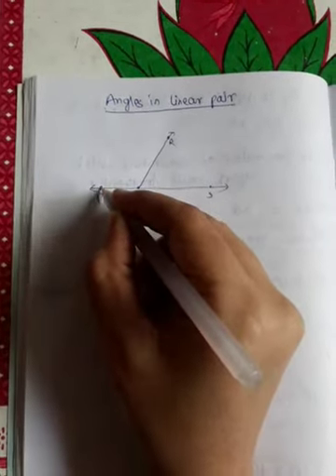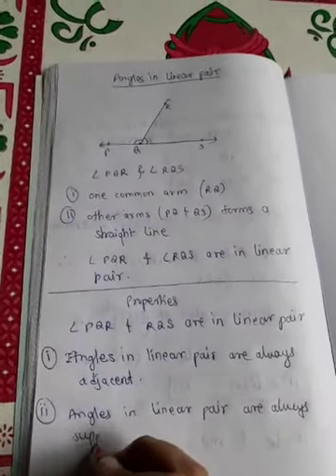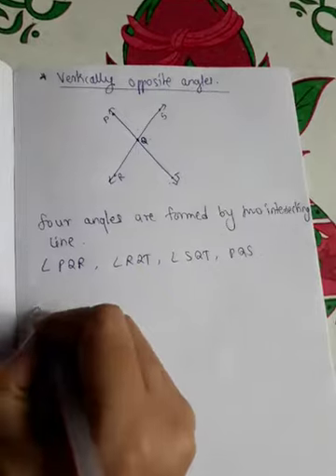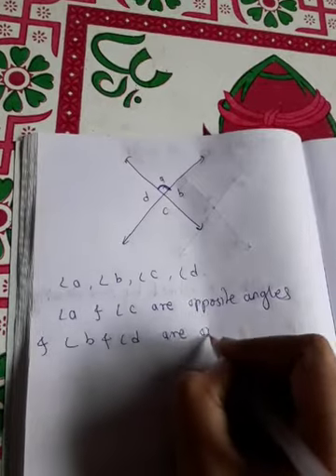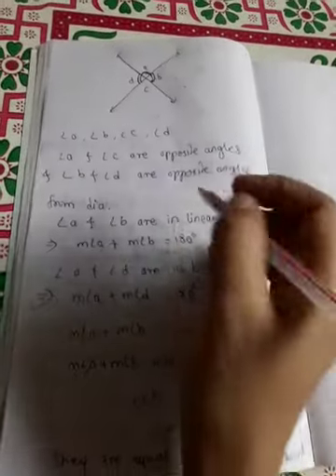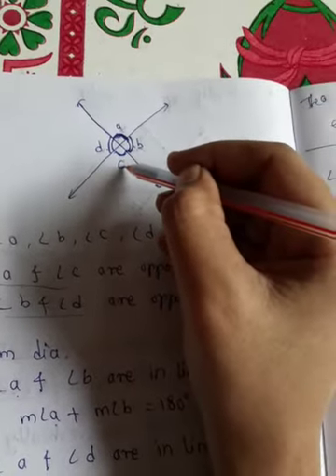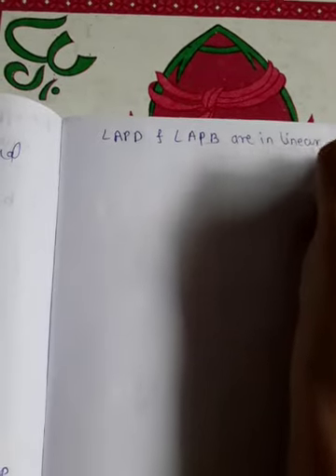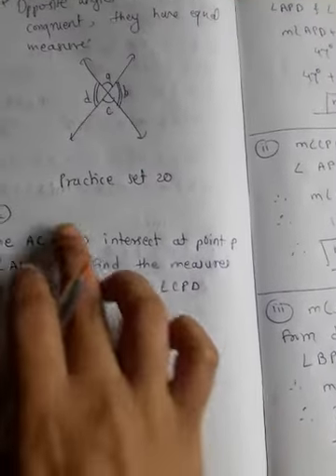7th state board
Opposite angles & properties